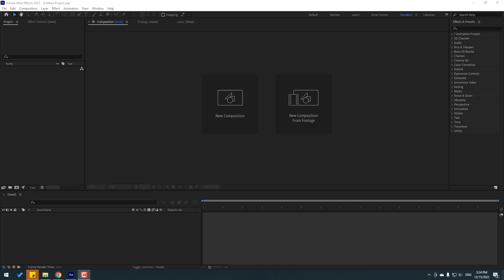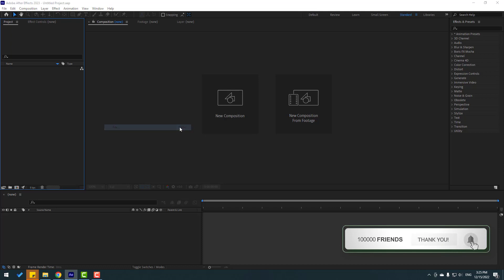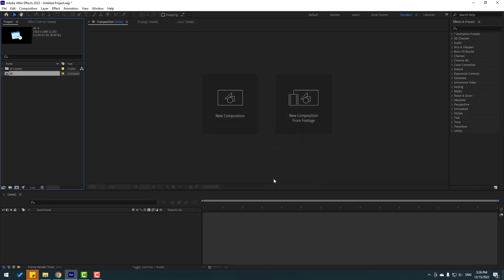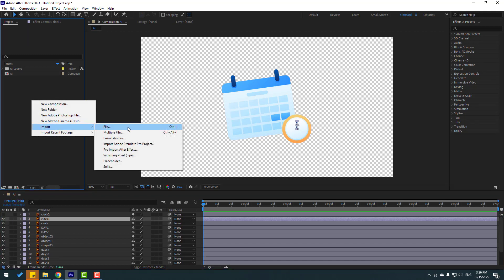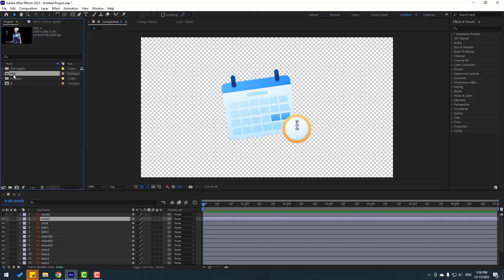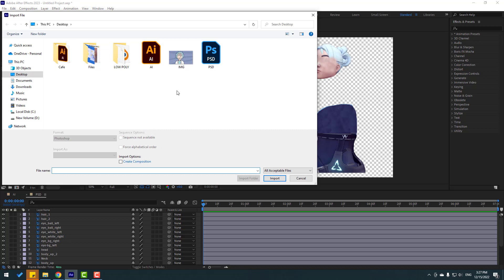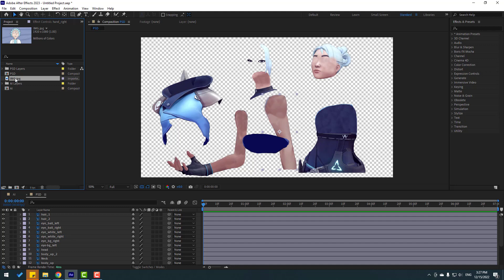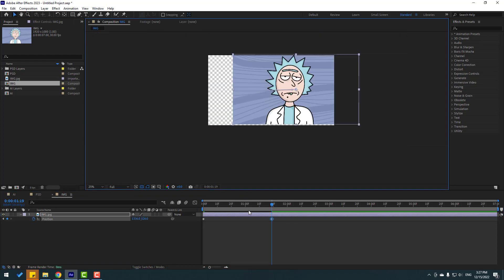After Effects Beginner Tutorials - Day:04 | Import Files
Hi guys, welcome to my new After Effects tutorial. In this tutorial i will show how to import adobe illustrator and adobe photoshop files, image files in After Effects. Let's get started!